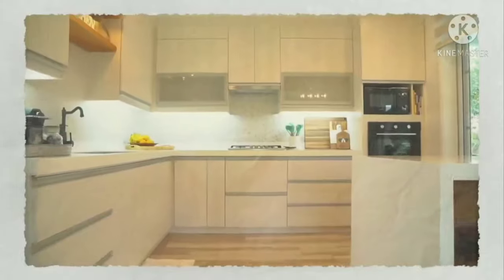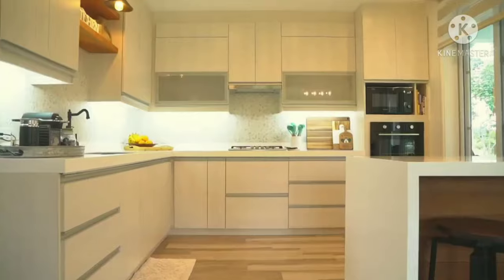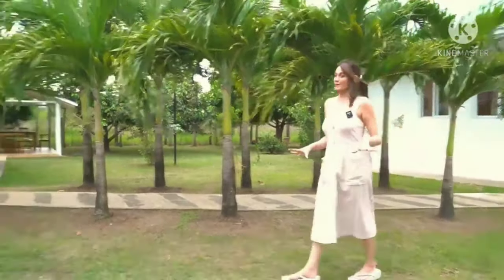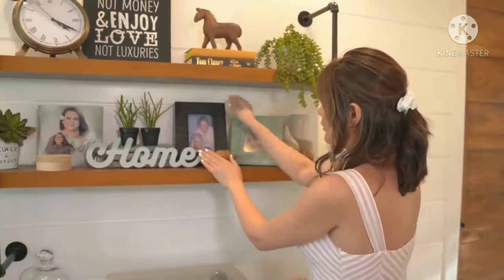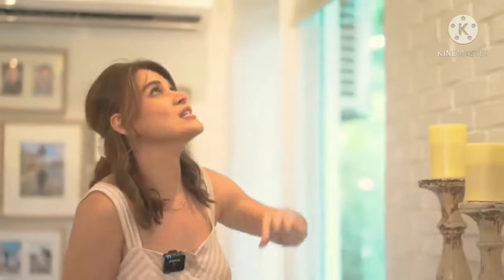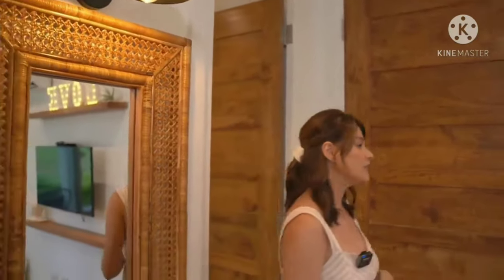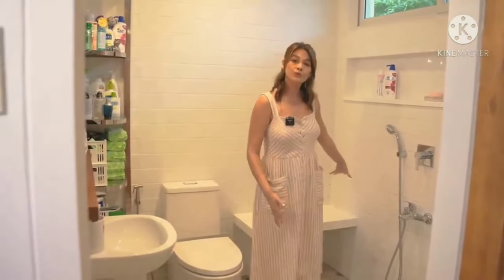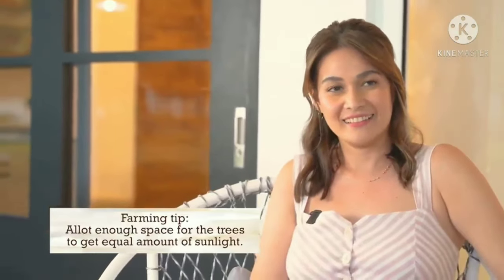"Beati Firma Farm" PART 2 KAPAMILYA ACTRESS .Ms Bea Alonzo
Beati Firma Farm is located @Zambales 16-hectare farm,which boasts mahogany trees
and a scenic mountain view.